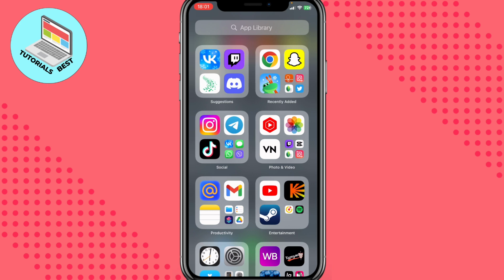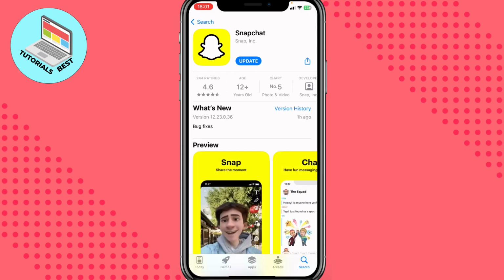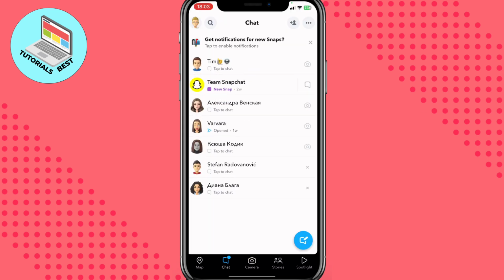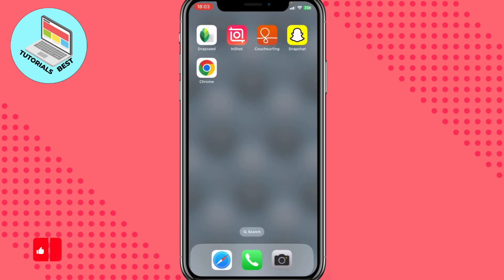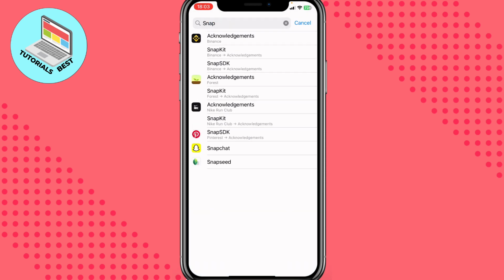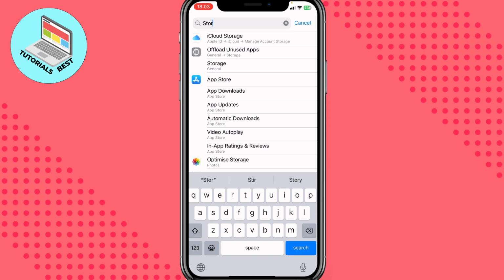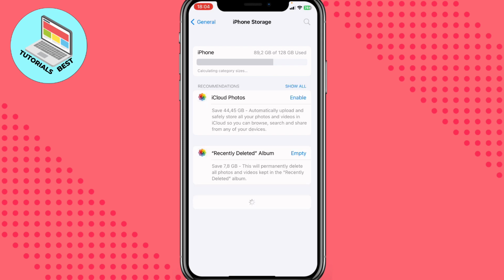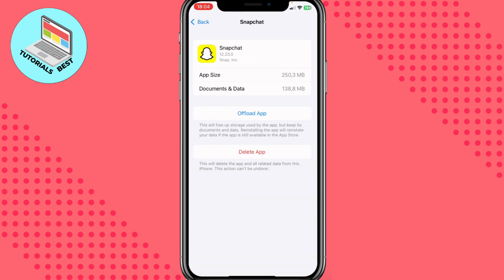How To Fix Snapchat Support Code SS06 (Easy)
Now You Know How To Fix Snapchat Support Code SS06 (Easy)